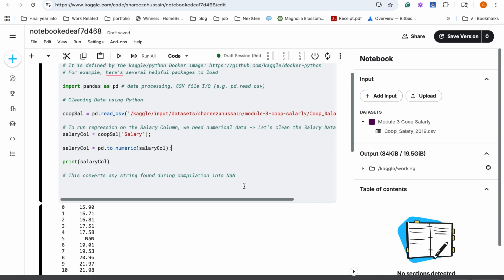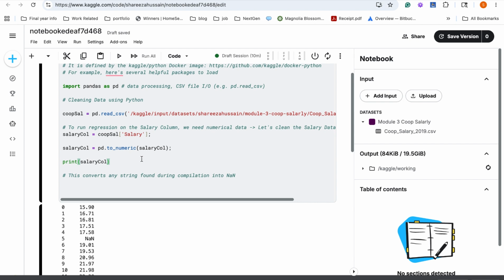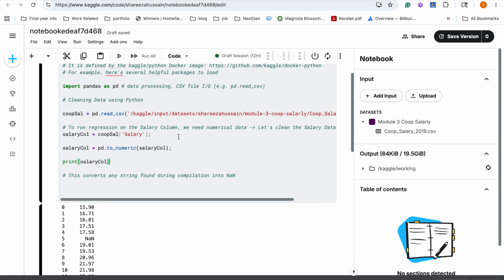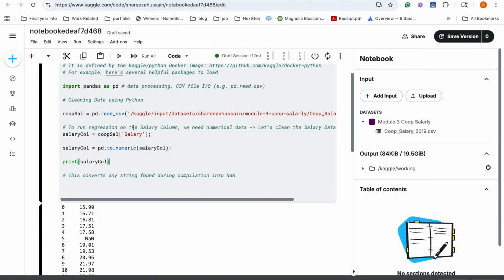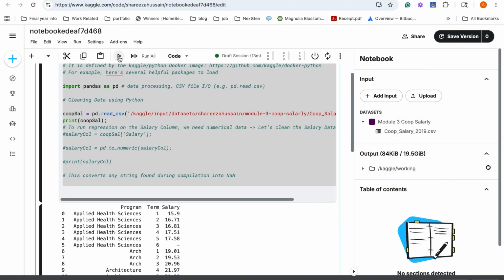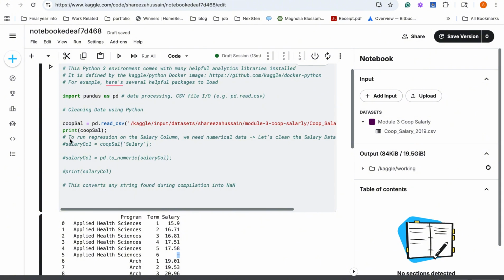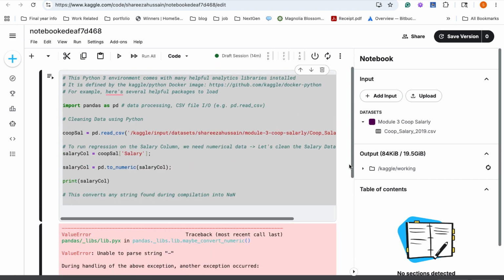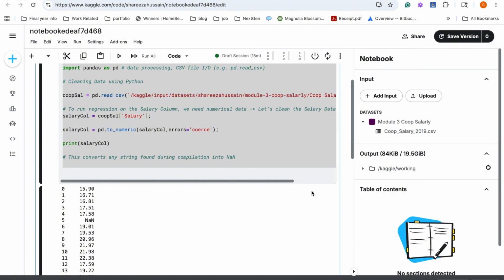How to Clean Numeric Columns in Pandas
In this video, we explore a common issue when working with real-world datasets in Python using pandas — converting a column into numeric data.

Sometimes your data looks numeric, but contains hidden string values like -, which can break your analysis when using pd.to_numeric().

We’ll cover:

How to inspect a dataset column
Why pd.to_numeric() can throw errors
How a single string value can break conversion
How to fix it using errors='coerce'
How pandas safely converts invalid values into NaN

This is a very common data cleaning step in data analysis, machine learning, and real-world Python projects.

Key takeaway:

Using errors='coerce' helps you handle messy datasets without crashing your code by converting invalid values into NaN.

Why this matters:

Real-world data is never perfectly clean. Learning how to handle invalid values is a key skill in pandas and data analysis.